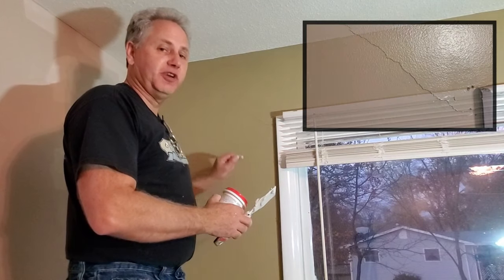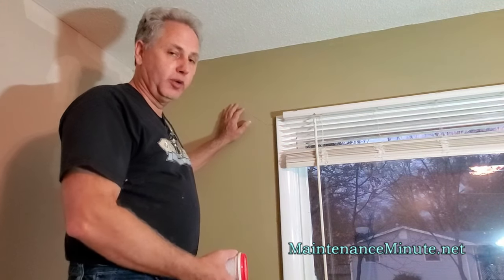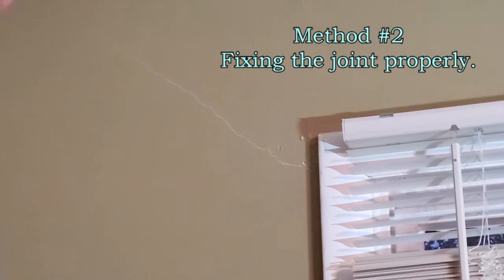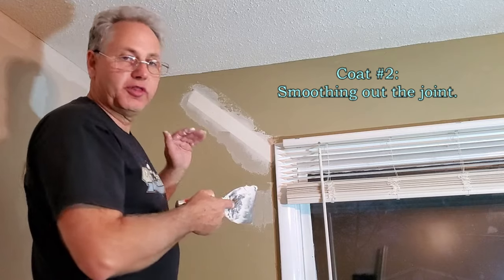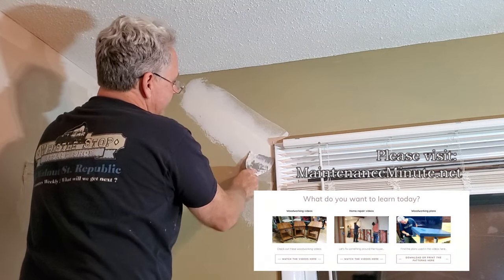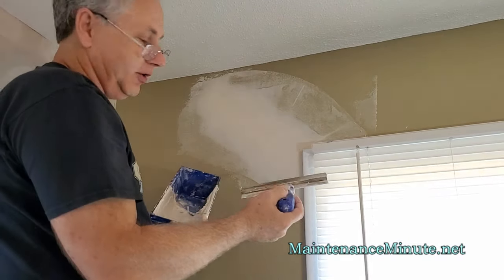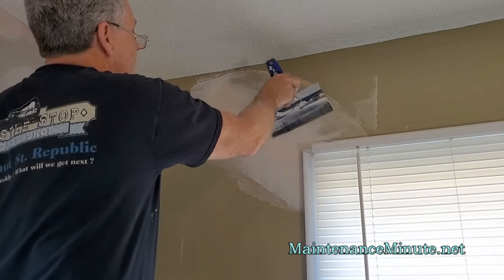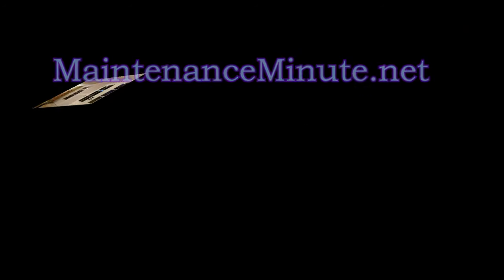You can do it! Fixing drywall settling cracks, How to fix cracks in sheetrock, Drywall repair.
For years I struggled with fixing drywall. It wasn't until a sheetrock pro showed me his tricks of the trade that I really figured out how to fix damaged sheetrock. In this video I will share with you those industry secretes so you too can fix those pesky drywall blemishes.
I will discuss when you should have a professional look at a possible structural issue, and what methods I use to fix damaged sheetrock and tips for preparing for repainting a room.

Want to get rid of that old "popcorn" ceiling look? Watch this video on texturing your ceiling:

Jim Viebrock is a 40 year veteran in the home repair and woodworking fields. Jim is also a real estate professional (Realtor) who along with his wife Renee own many residential and commercial properties.

These home repair videos and woodworking videos will show you in detail how to build a project from start to finish with handy shop tips along the way. Geared for the beginner woodworker or home repair do it yourselfer these videos will take you step by step and discuss why each step is necessary. Drawing on Jim Viebrock's 40+ year woodworking and home repair experience, you will hear and learn from his past mistakes and life experiences. The shop is not flashy, the homes are real projects and that translates into what you will face in real daily challenges when repairing a home or building a woodworking project. Although Jim has the commercial tools you would expect to find in a veteran woodworkers shop, he will demonstrate the techniques in a plain spoken manner using "home grade" tools that you can buy at the big box retailers. Nothing is more frustrating than to want to learn something new, only to be shown "how to" on equipment that you will never own. Jim's video's will take you from a beginner woodworker and show you tips and techniques on how the more complicated procedures are done, teaching you new skills, and advancing your craftsmanship level.
On the home repair side, Jim is a seasoned real estate professional. Jim became a licensed real estate broker in 2006, and bought his first home in 1987. Hundreds of properties have benefited from his home repair knowledge and many, many real estate clients have made purchases or sold property through him. As a Realtor, Jim has been certified by the Nation Association of Realtors as a Resort and Second Home Property Specialist, and a Short Sale and Foreclosure Resource professional. Working the the tri-lakes area around Branson, Missouri Jim assist's both buyers and sellers find or sell great lake proximity properties.
Administrator for the "Taneycomo Lake Life" Facebook page, Jim promotes the lakes area as a popular tourist destination. The "Lake life- a video blog" video series highlights the area attractions and gives potential visitors ideas on where they might want to visit while in the Branson Missouri area.